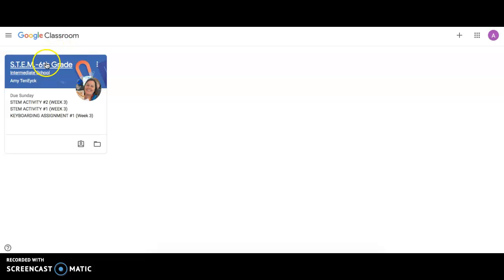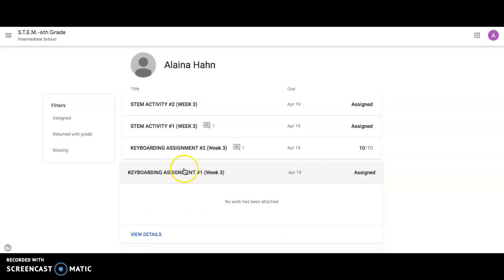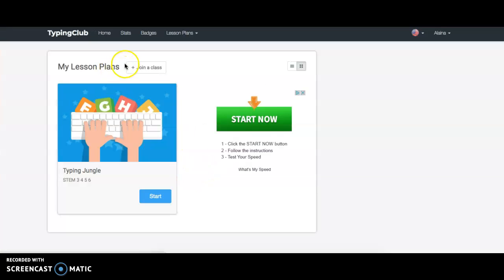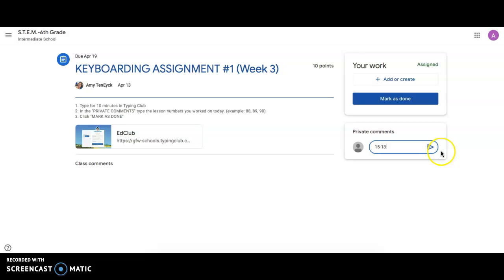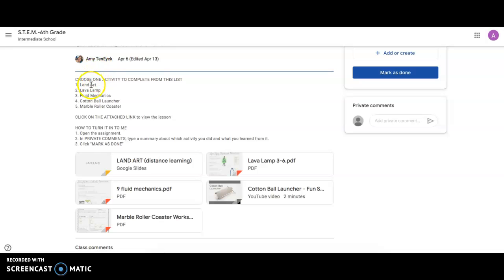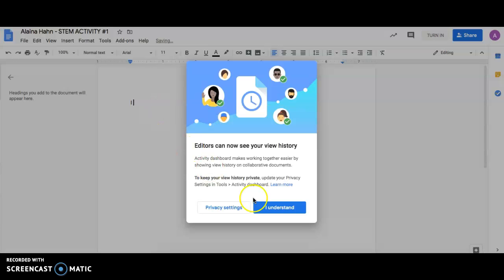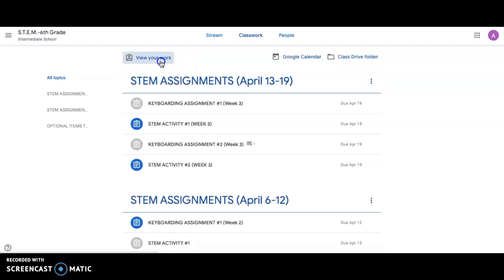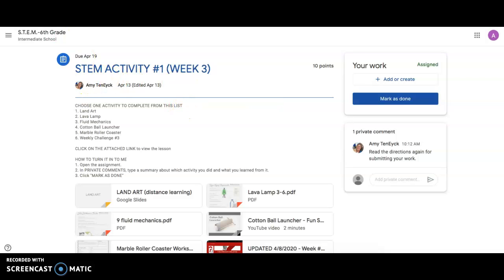How to submit your work in Google Classroom.